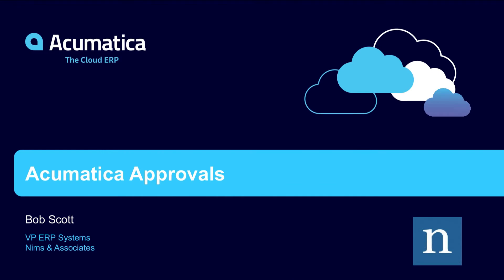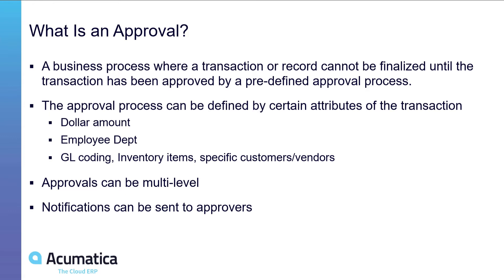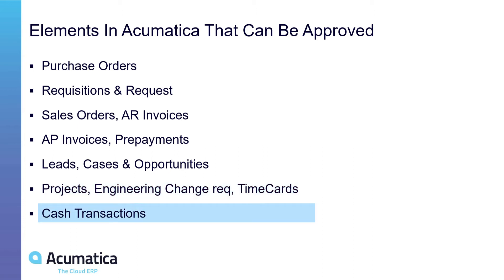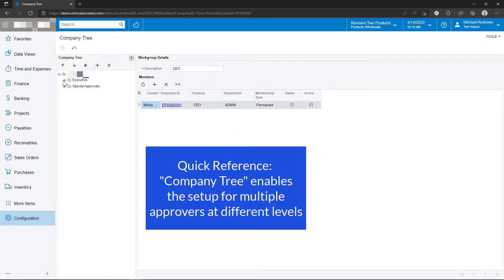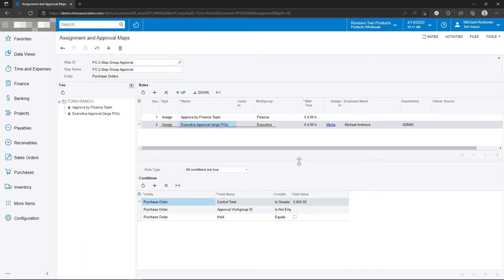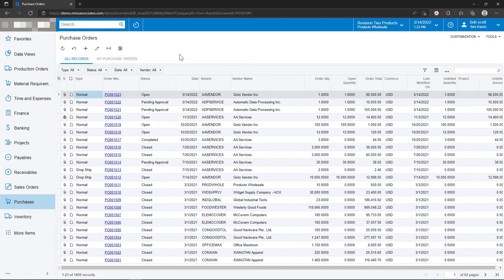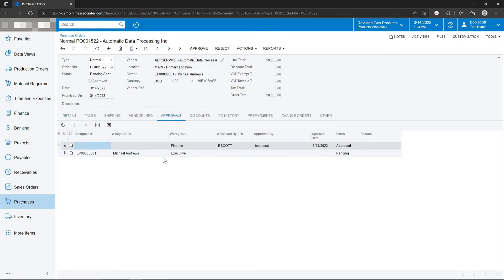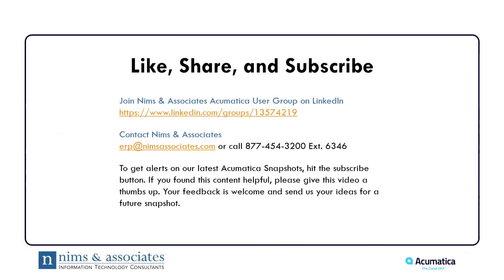Approval Process in Acumatica Cloud ERP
Acumatica has a built-in approval process that is multi-level. In this Snapshot we’ll show you how the approval process works in Acumatica.

Agenda:

What is an approval - :38

What transactions can be approved - 1:52

Approval Configuration – 3:00

Approval Example – 5:21